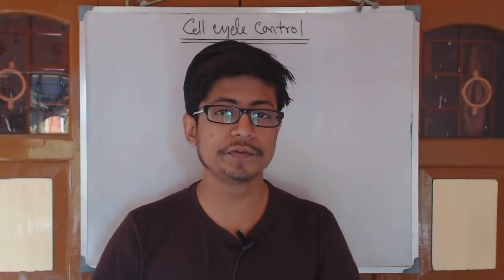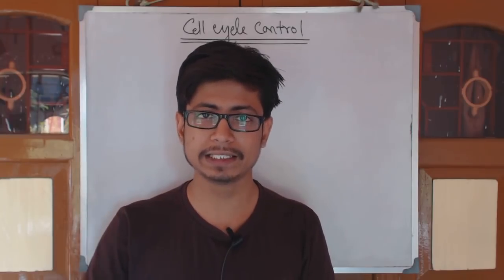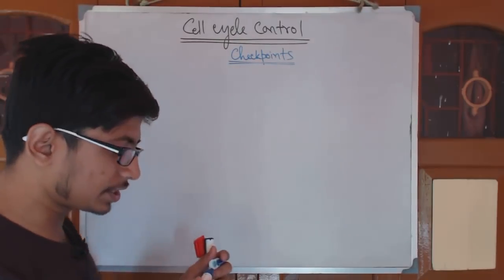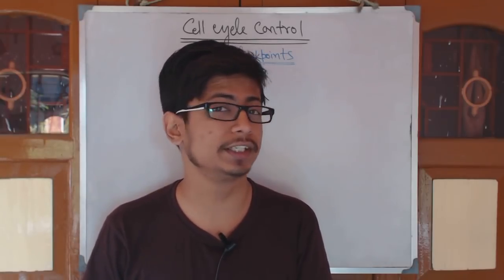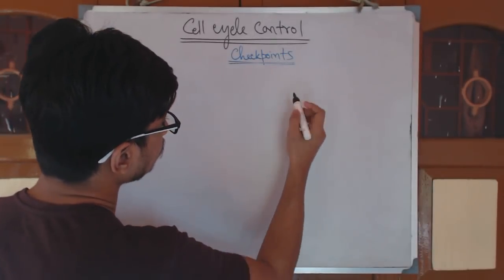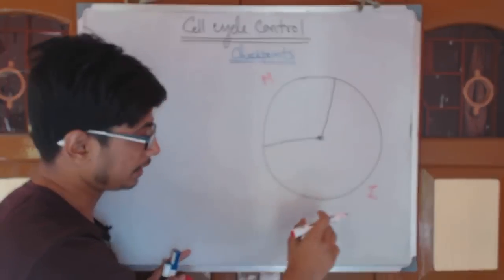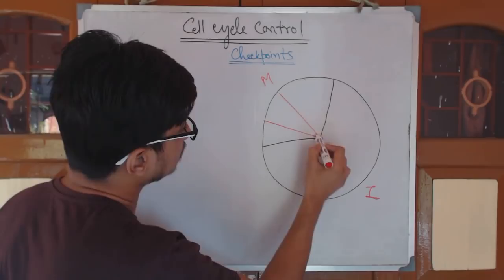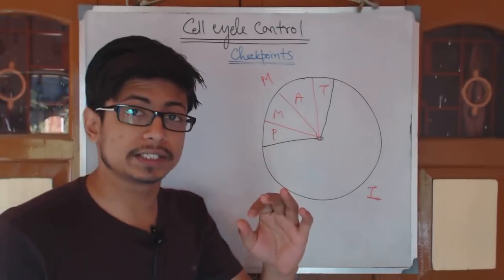Cell Cycle Checkpoints | Cell cycle regulation 2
This lecture on cell cycle regulation explains about the cell cycle checkpoints and the role of cell cycle checkpoints in controlling cell cycle. It also explains the link between cell cycle checkpoints and cancer. Cell cycle checkpoints are specific time points during cell cycle when the cell decides whether to continue with the cell division or not. Learn more about cell cycle control in this video.